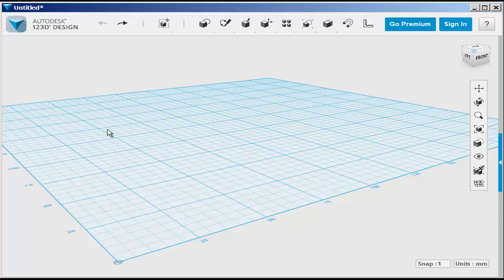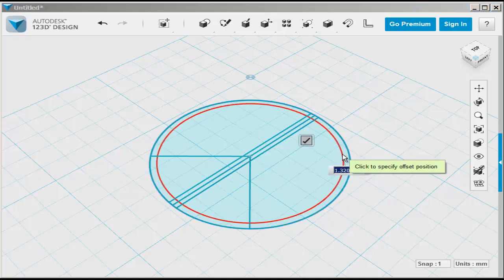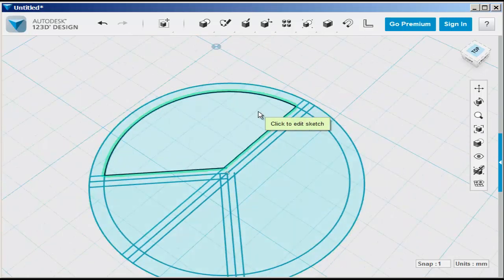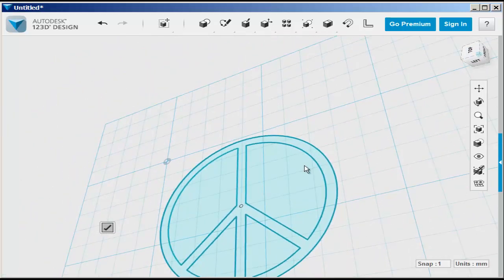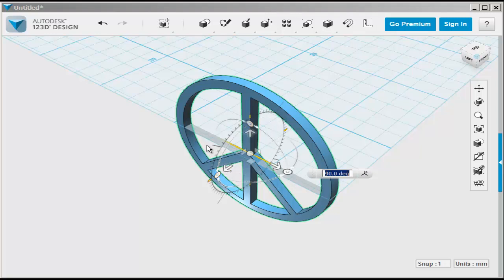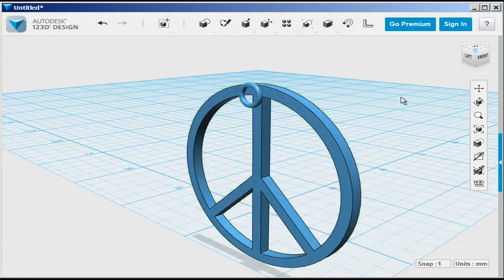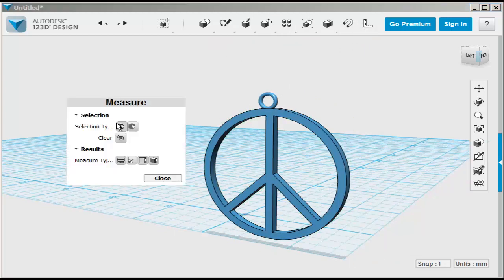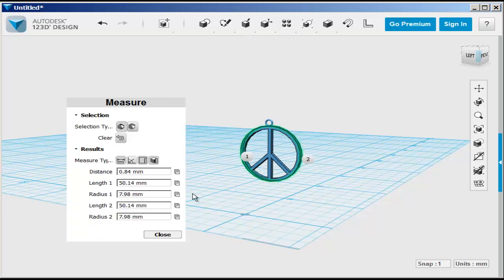123D Design: Pendant with SVG, Offset, Trim and Measure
Model a necklace pendant with an imported svg file and the Offset and Trim tools. Then use the Measure tool to scale it to size.